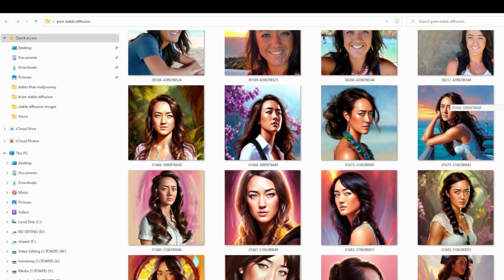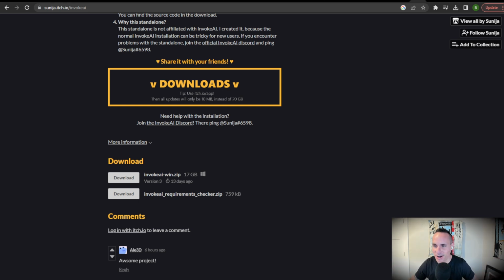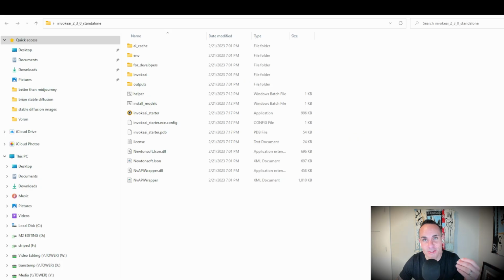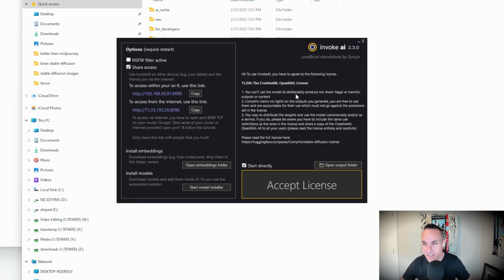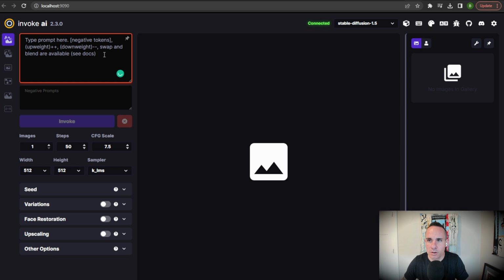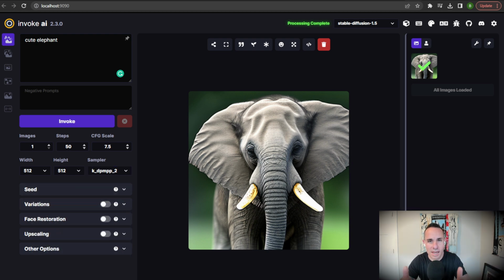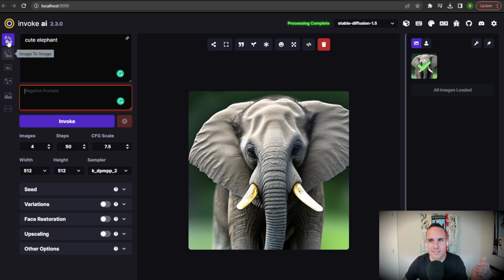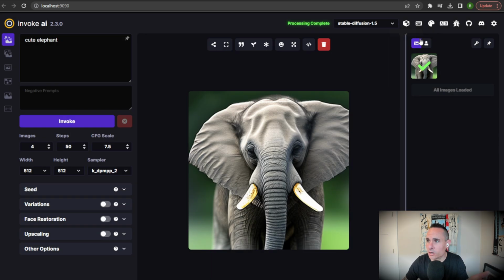How to Install InvokeAI Free AI Image Generator On Windows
In this video I take you through the steps to install InvokeAI on your Windows PC. This easy to use AI image generation tool gives you the full power of stable diffusion without the usual difficulty installing it.